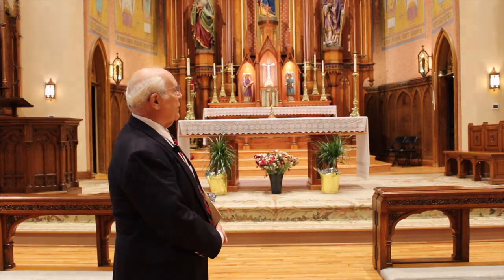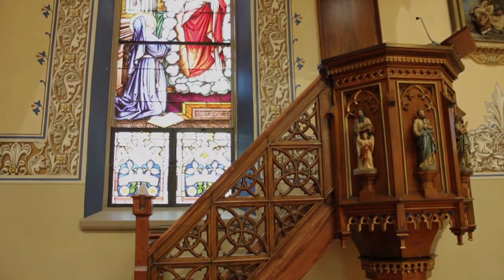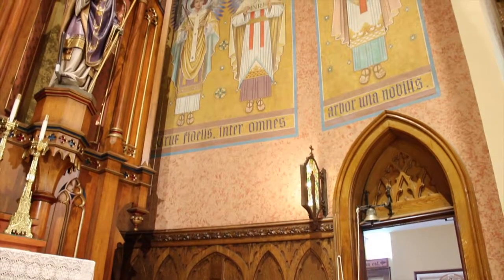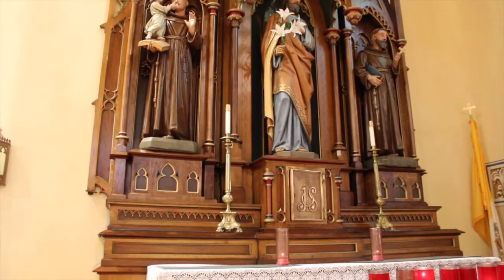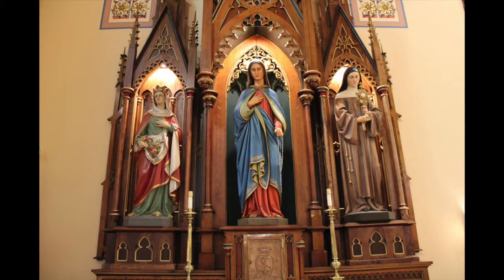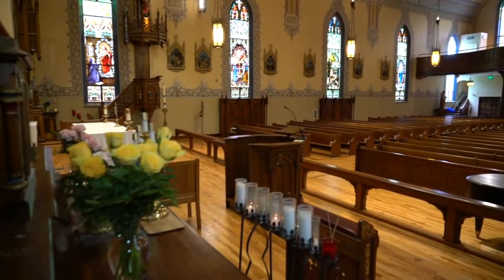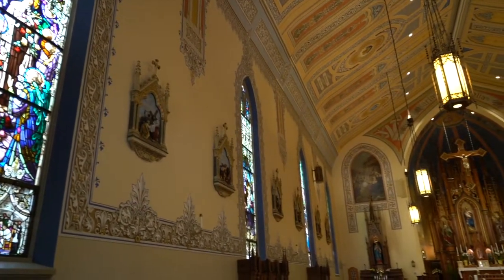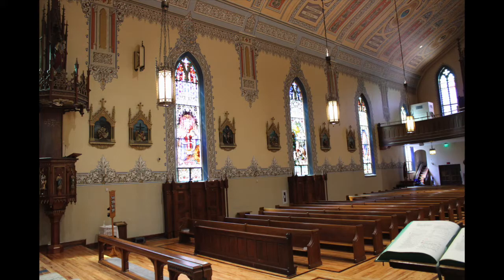St. Mary Church Tour Video 3: Altar Area Continued/ Stations of the Cross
Learn more about the altar area, the restored Stations of the Cross, and more in episode #3